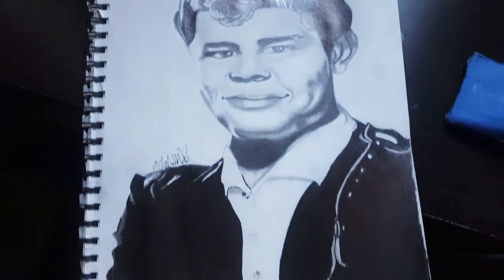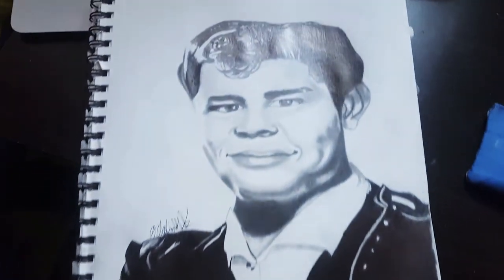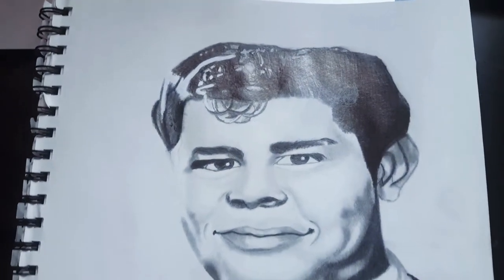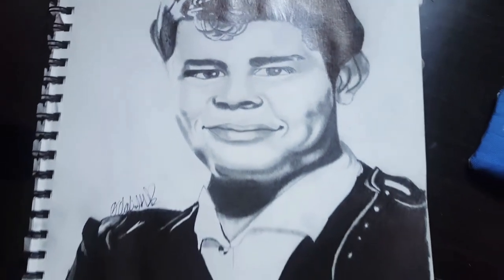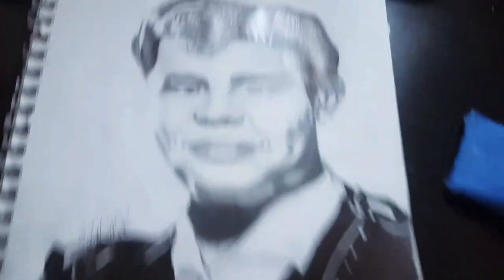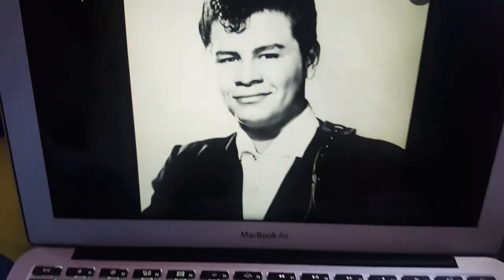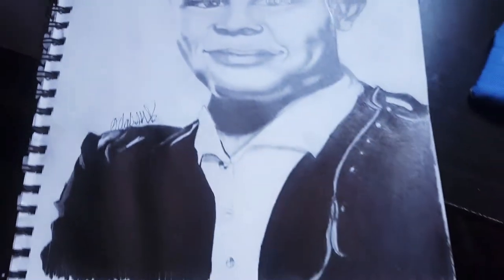Drawing Ritchie Valens!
Hi, my name is Odalis Hernandez and I'm 15 years old. Today I decided to do a time lapse video of Ritchie Valens. I hope you guys like the video and I'll see you guys soon.😁

Song: Lazy Sunday-BCD Studio